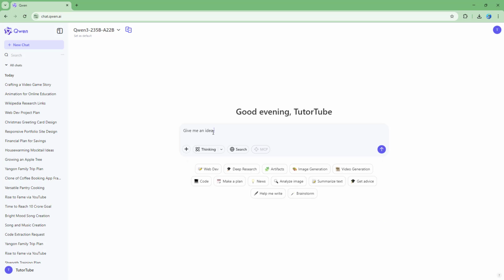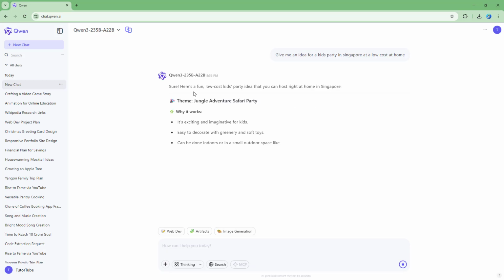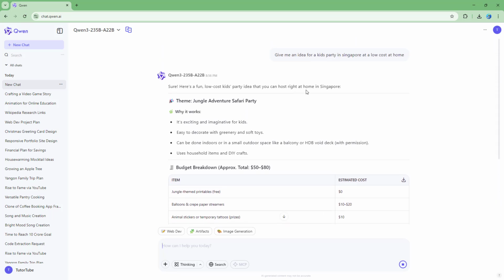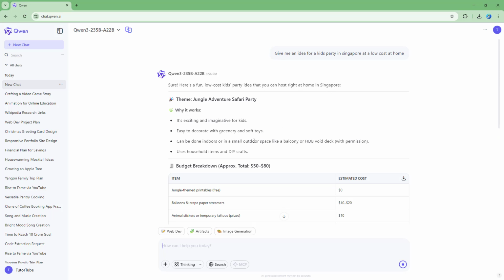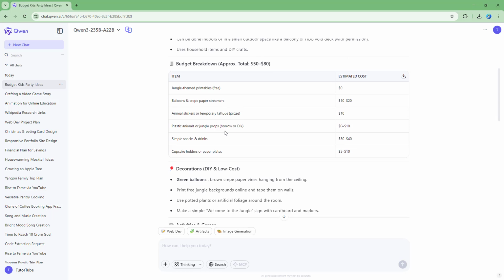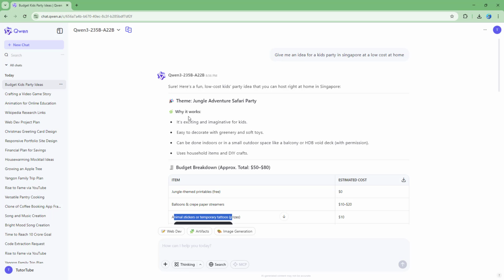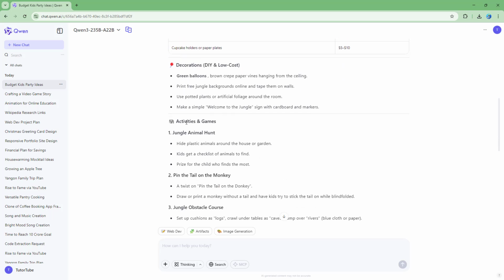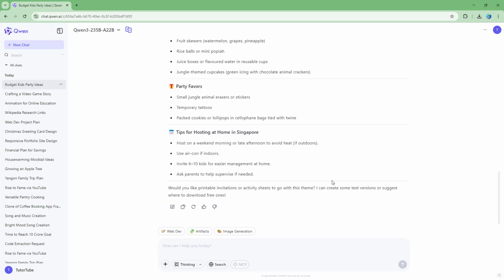Qwen - Lesson 88 - Brainstorm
In this tutorial, we will be discussing about Brainstorm in Qwen Chat a powerful AI text-based chatbot developed by Alibaba.